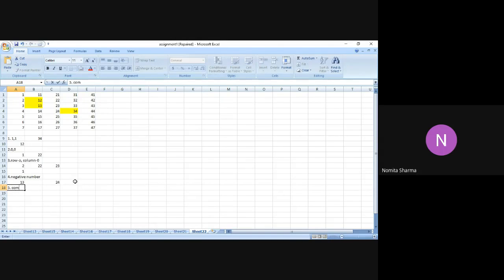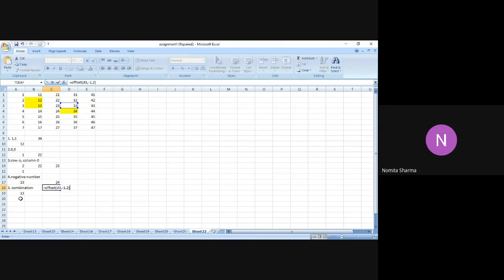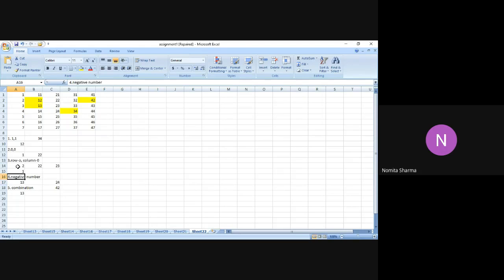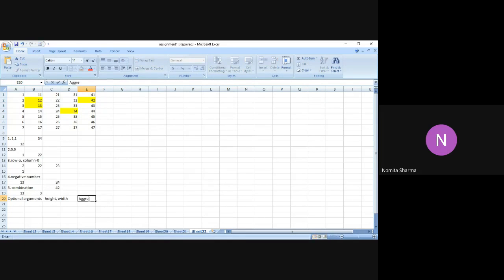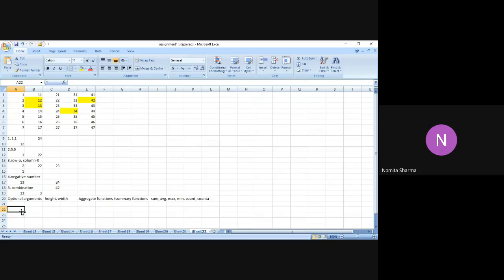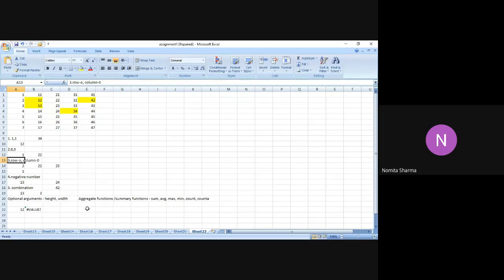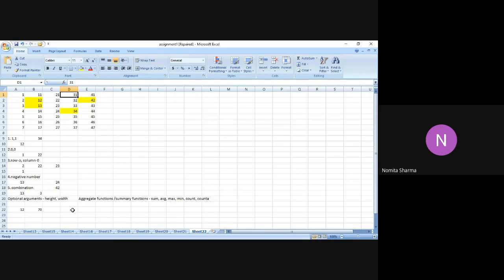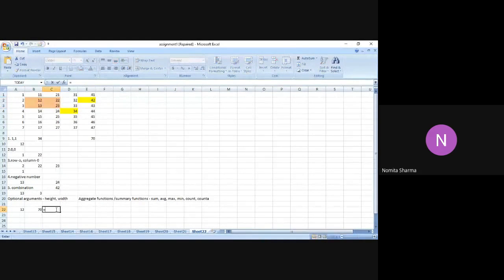Offset function - Part-4 with optional arguments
The video presents the practice of Offset-Function with optional arguments in Advance Excel.